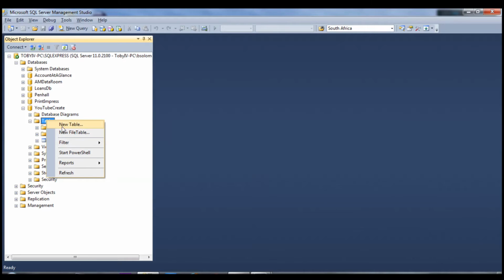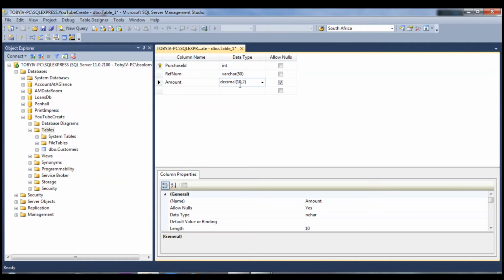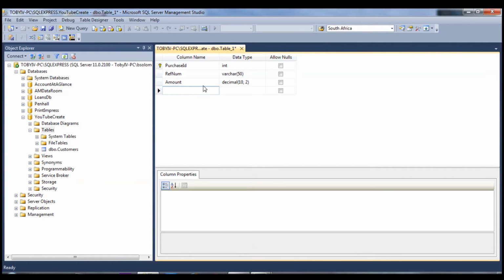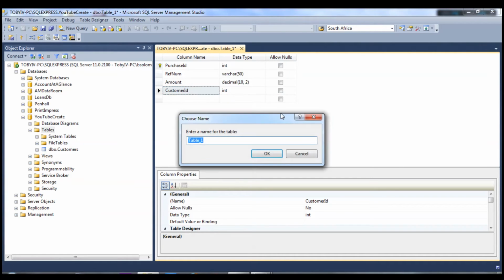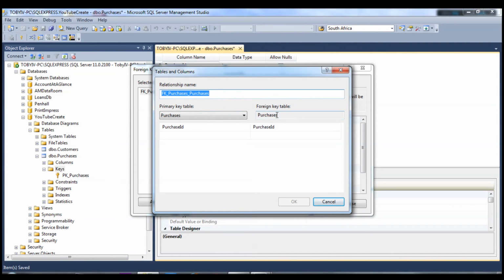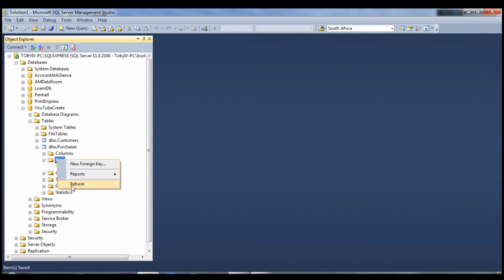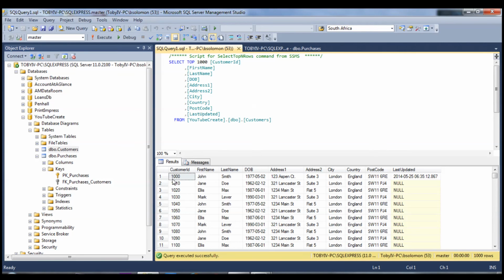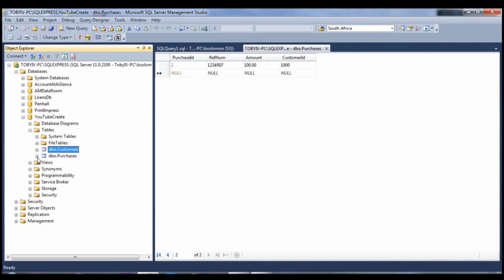5. MS SQL - Adding a Foreign Key Constraint (One-to-Many Relationship) in Management Studio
Adding a Foreign Key Constraint (One-to-Many Relationship) in Management Studio using Microsoft SQL Server